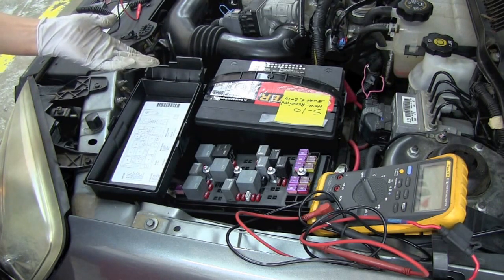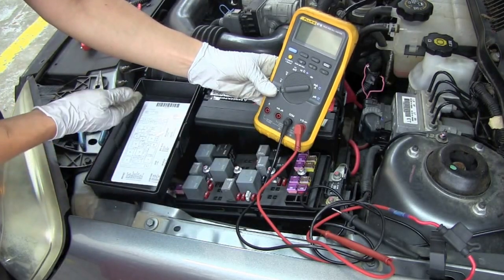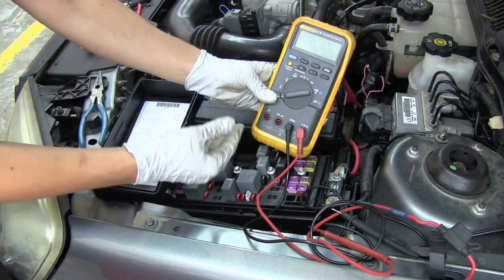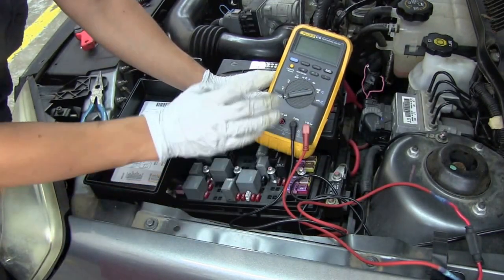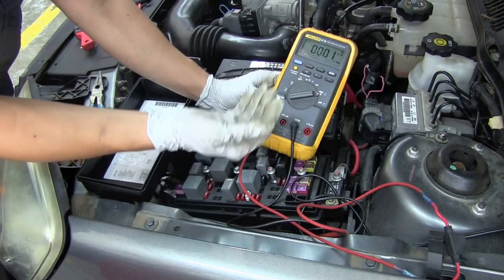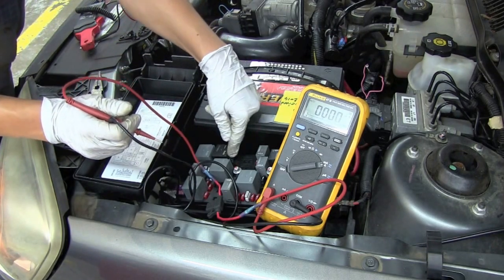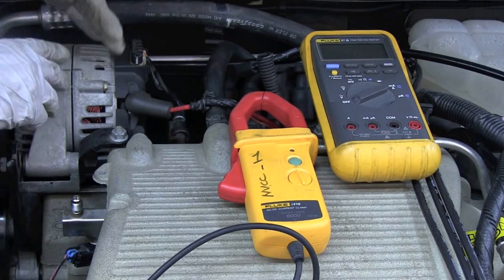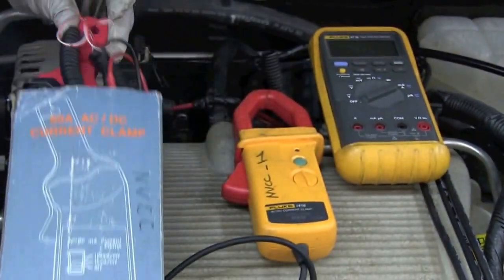Multimeters Part 2 Amperage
Part 2 of the Multimeter series explains how to measure amperage in series, and with an inductive pickup.
Funded wholly through the VCCS Office of Professional Development.